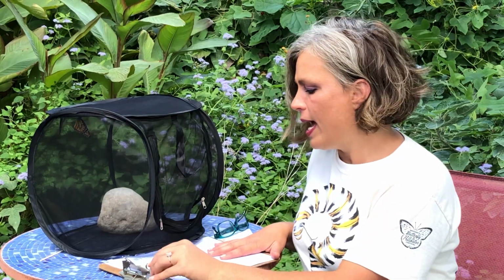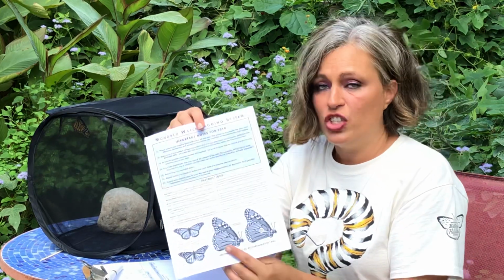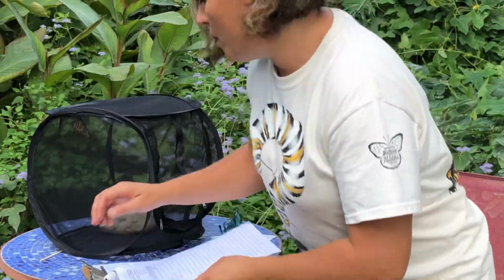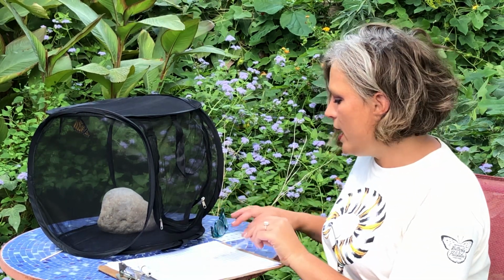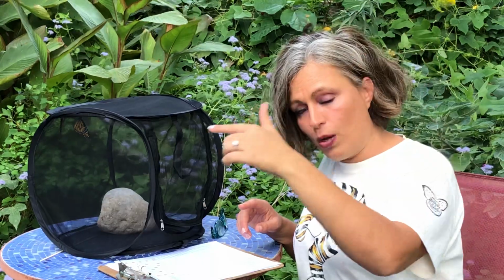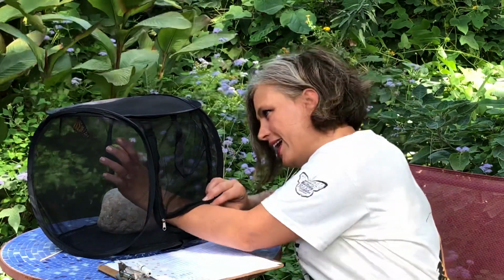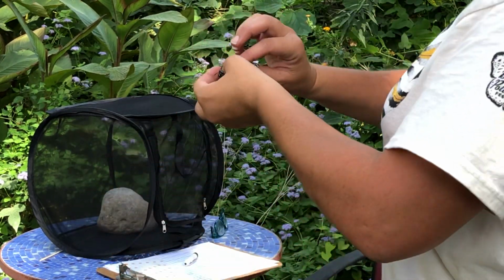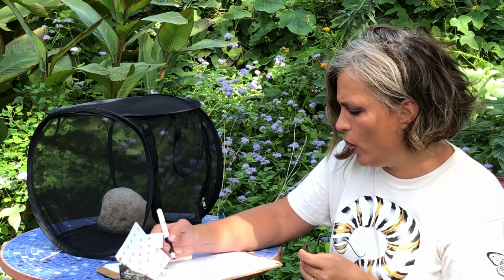Monarch tagging demo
Put a quick video together to show you how to tag a Monarch butterfly.
What is the purpose of tagging a Monarch?
Every fall citizen scientist all over North America carefully catch monarchs, and place a tiny, paper stick ID tag on one wing. The tagged butterflies are released and continue their journeys. When a tag is recovered, valuable information about migration is revealed. this is how their migration is tracked.
When a tag is found, scientist can record how fast or how many miles a Monarch can travel, and which way they are traveling. Like a message in a bottle, a tagged monarch is sent off with wonder: Where will my monarch be in a few hours, days or weeks? Will my monarch make it to Mexico, and who might find it along the way? (Journey North Website, Tagged Monarchs, Tiny Tags, Big Discoveries)
Can I be a citizen scientist?
Yes! Anyone can be a citizen scientist through careful observation, recording and reporting findings. Scientists can’t do it alone! Your discoveries help paint the bigger picture about Monarchs and their migration.
To learn more, or order tags, go to monarchwatch.org.
To order rearing cages or complete rearing kits go to thenectarbarsa.com